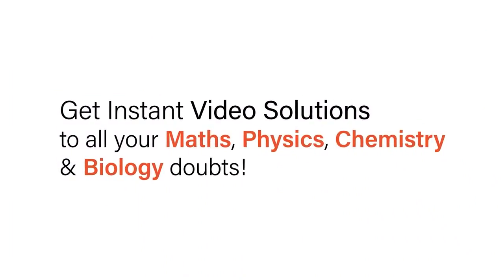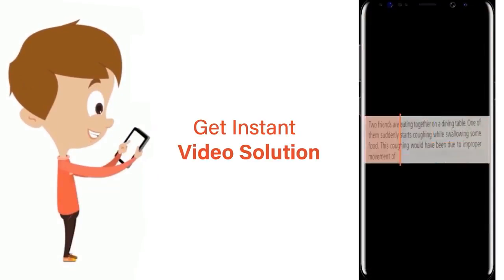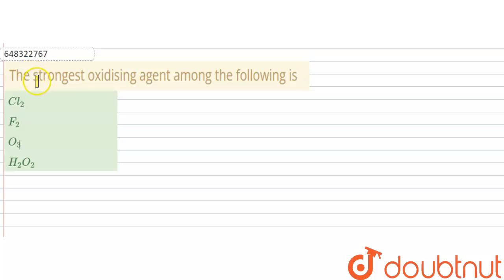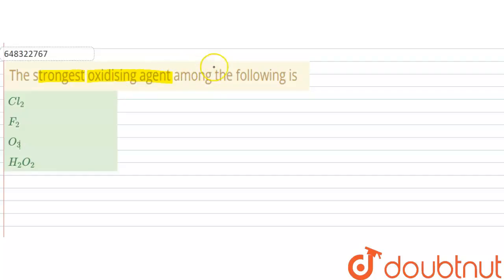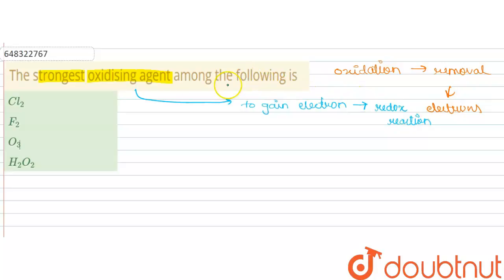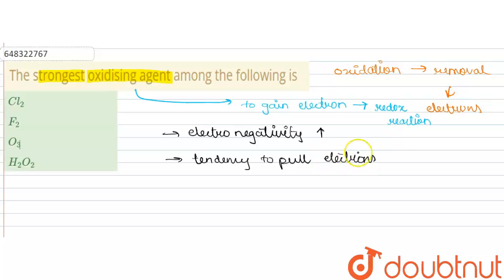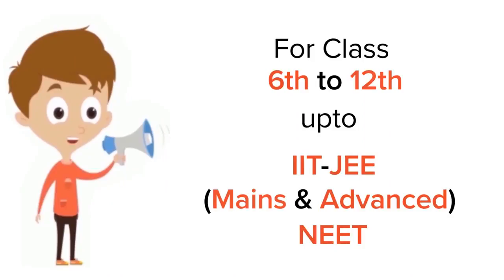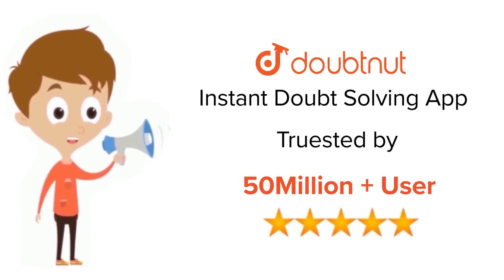The strongest oxidising agent among the following is | 12 | VIIA GROUP ELEMENTS | CHEMISTRY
The strongest oxidising agent among the following is
Class: 12
Subject: CHEMISTRY
Chapter: VIIA GROUP ELEMENTS
Board:IIT JEE

👉 Have Any Query? Ask Us.